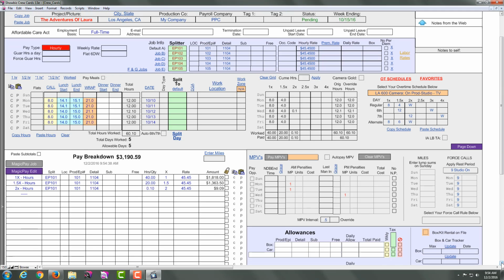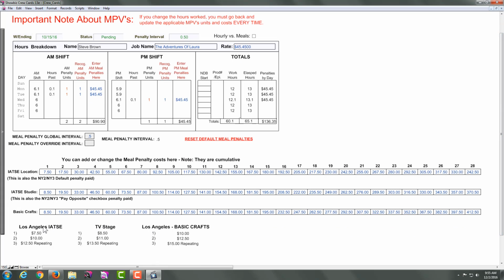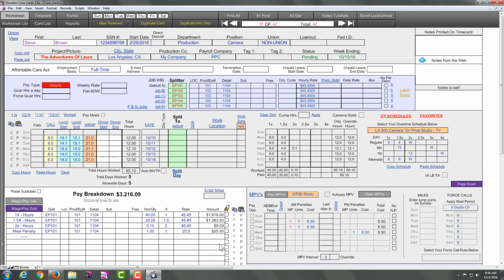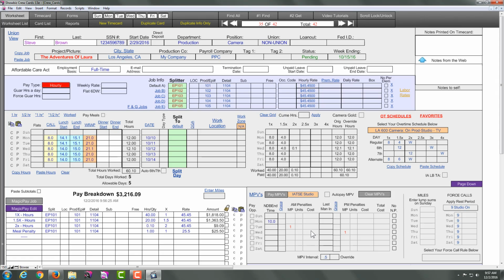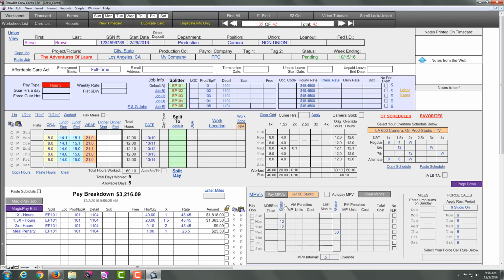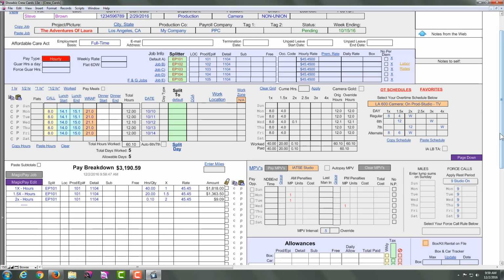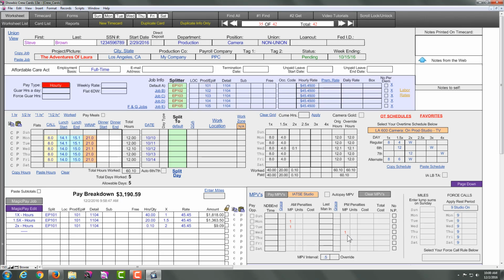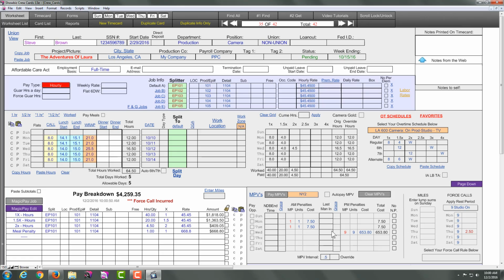Showbiz Timecards Crew: Meal Penalties